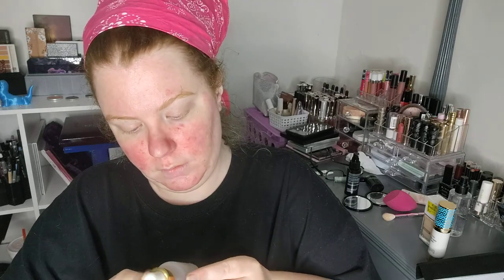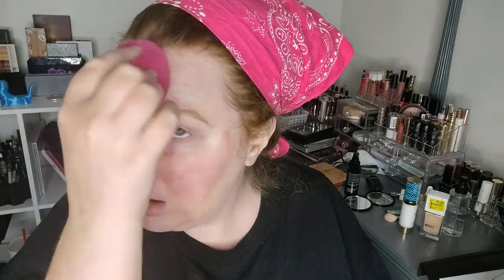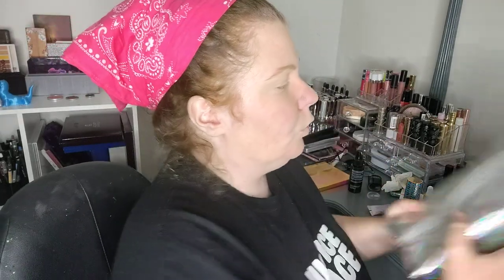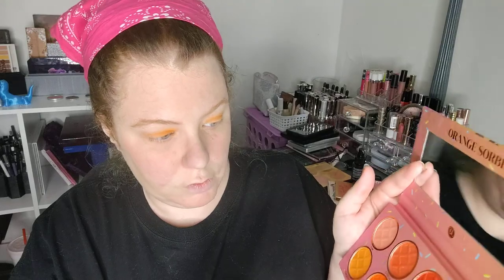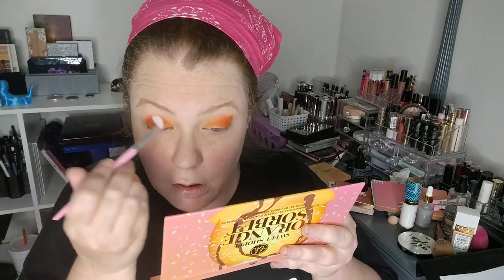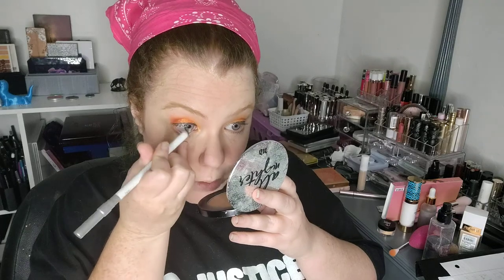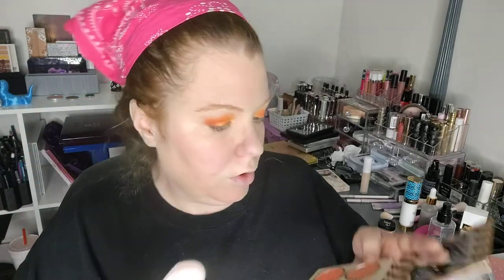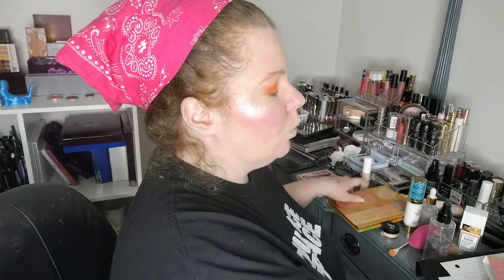Get ready with me book club "Incidents in the life of a slave girl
get with ready with me while we talk books. Today's book is a really good and eye opening. incidents in the life of a slave girl is 1st hand account of what it was like to be slave women